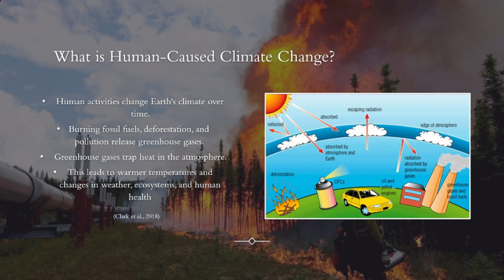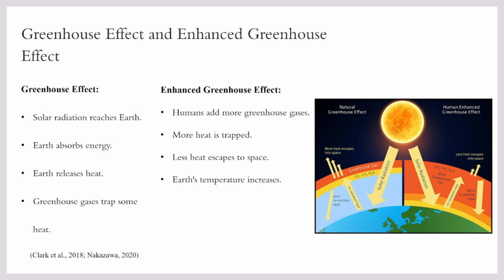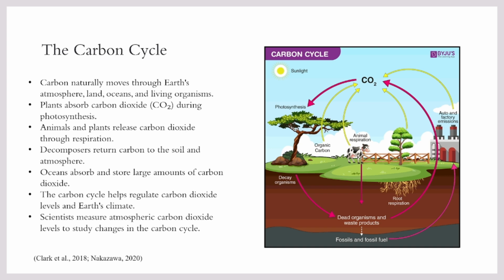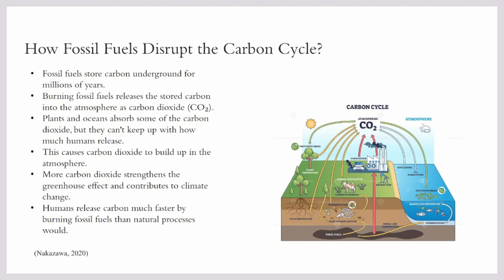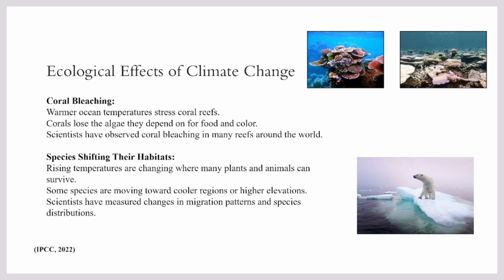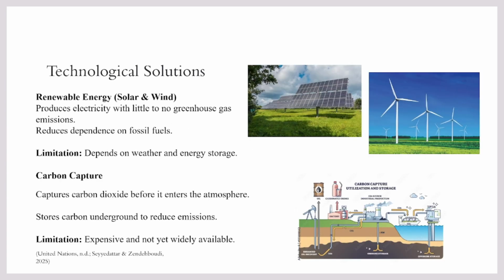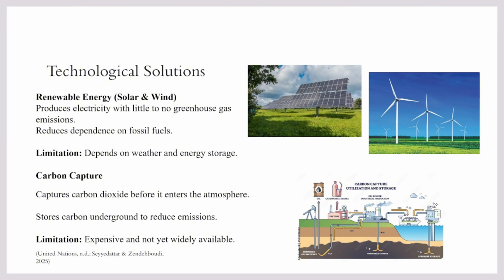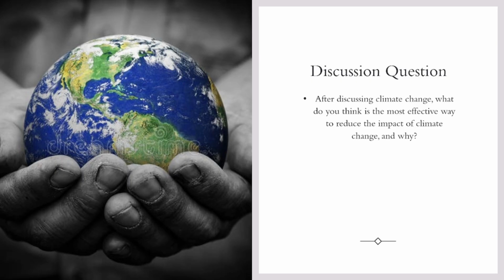BIO Presentation Video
This is a presentation for my Biology 101 course. Thank you.